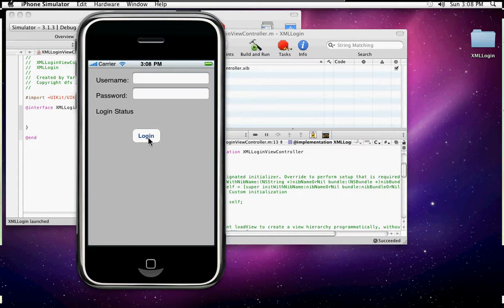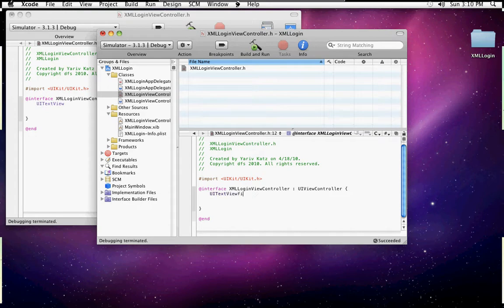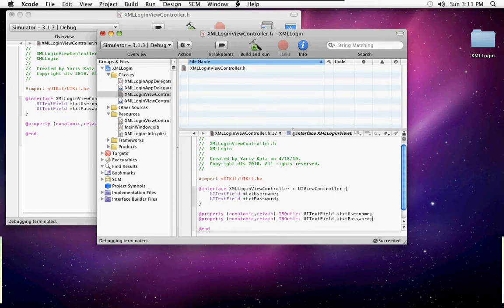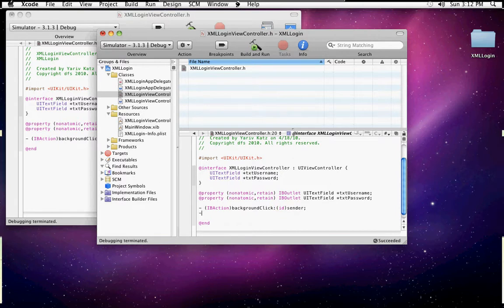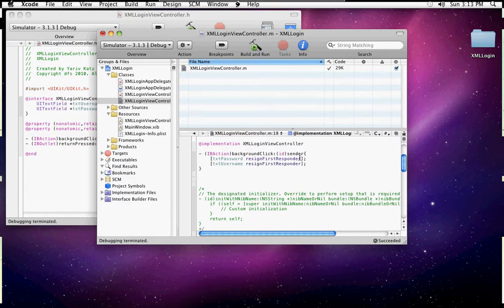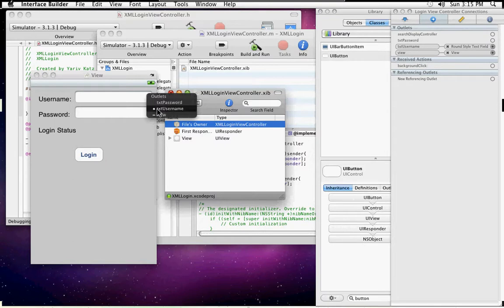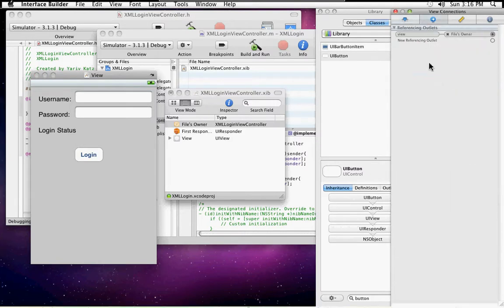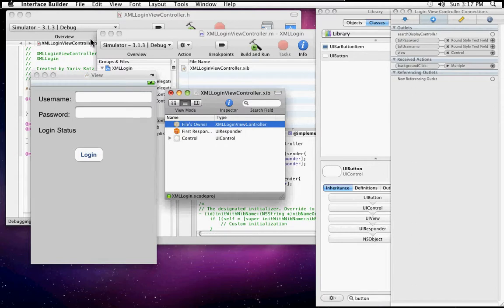iPhone programming tutorial - xml login screen part2